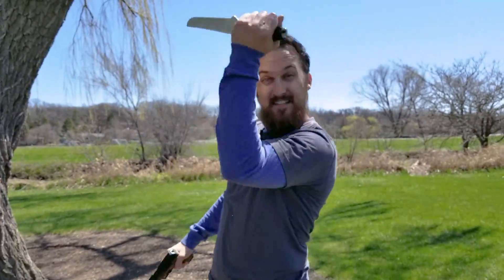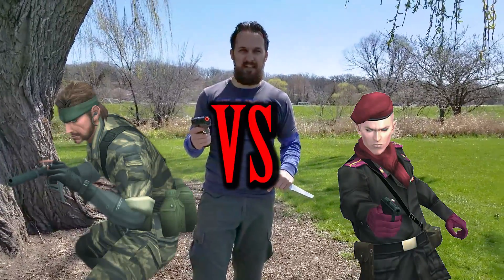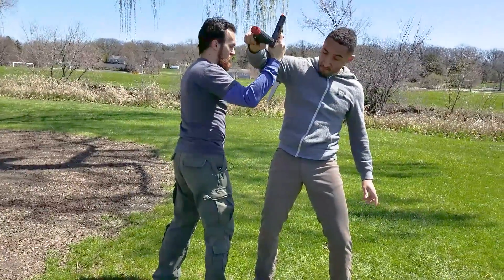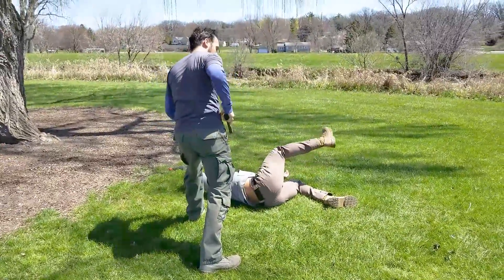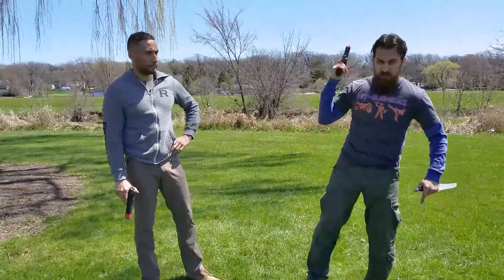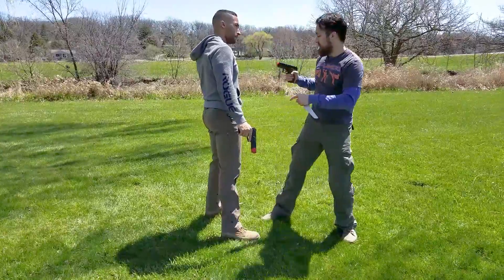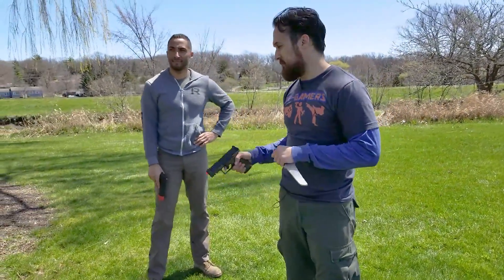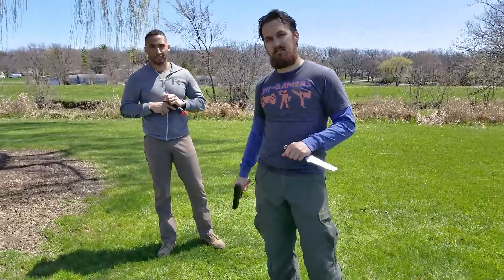Metal Gear Solid CQC Techniques | Snake VS Ocelot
Hey FIT-GAMERS,

In this FIT-GAMER Fight Move, Ocelot's pistol is jammed and he tries to smack Snake with it...Luckily for us, Snake uses his CQC on Ocelot to take him down!!! This one is fun, so try it out slowly. You don't need any training weapons in hand either, you can use this technique empty handed as well...

As Always...GAME ON...STAY FIT...and KEEP ON TRAINING!!!